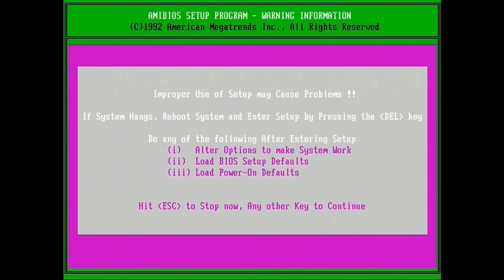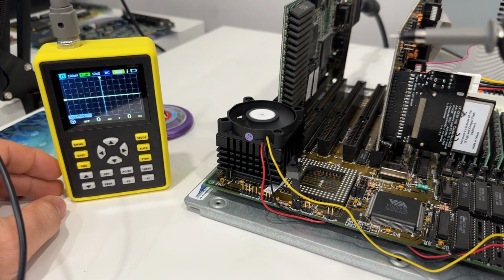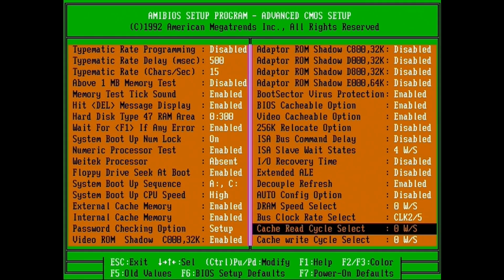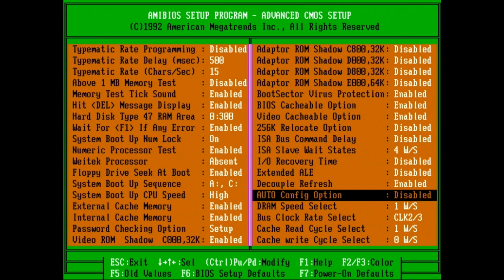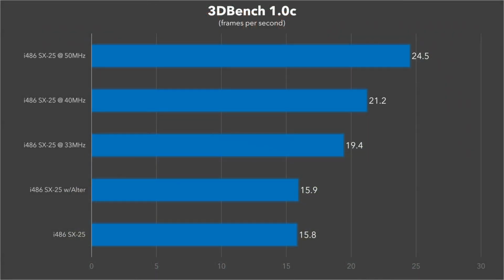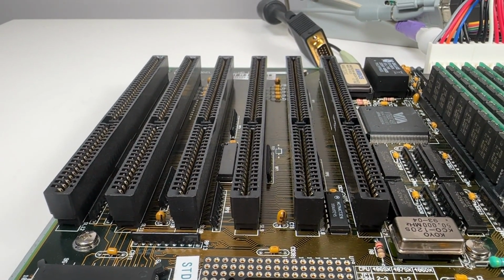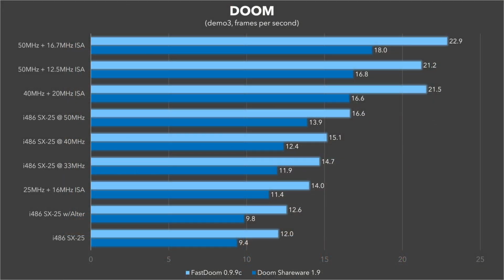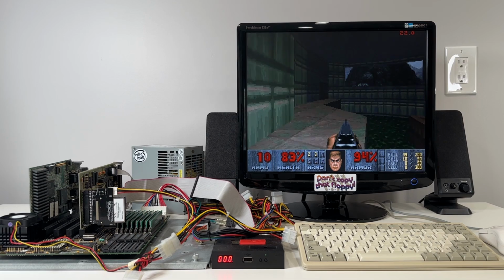Taking a 486 SX-25 and the FIC 486-VC-HD to the Max!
Today I’m doing some old-school overclocking with crystal oscillator cans! Let’s see how far we can push this value-based FIC 486-VC with an on-board Intel 486 SX-25. I wanted to approach this exercise from the perspective of a budget conscious consumer back in 1992 and see what kind of transformation is possible without spending any extra money on upgrades or parts.

The portable oscilloscope I use is the FNIRSI 5012H

00:00 Introduction
01:12 Crystal Can Overclocking
03:28 Overclocking to 33MHz
04:44 Overclocking to 40MHz
05:39 Overclocking to 50MHz
07:41 Benchmark Results
09:25 ISA Bus Overclocking
11:21 ISA Overclock Charts
11:56 Conclusion